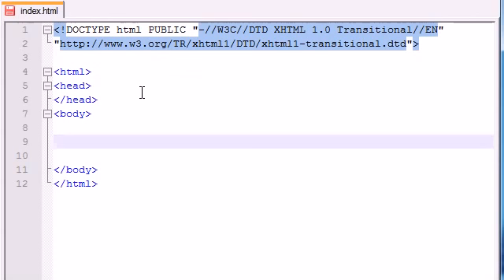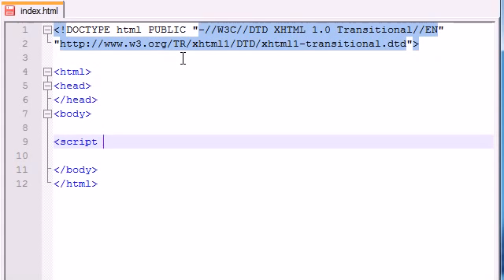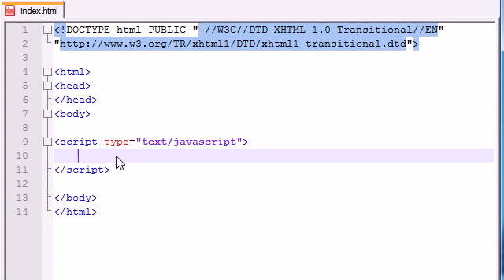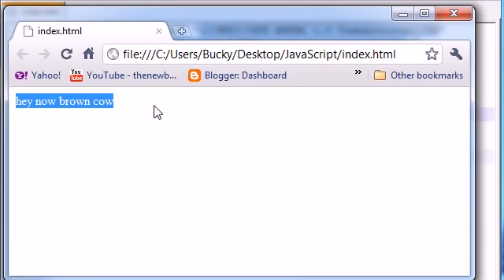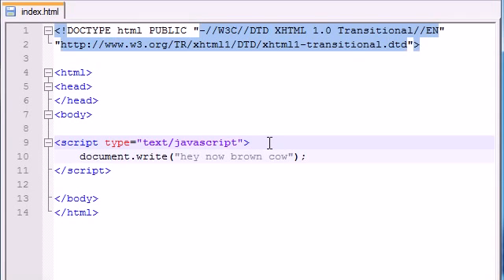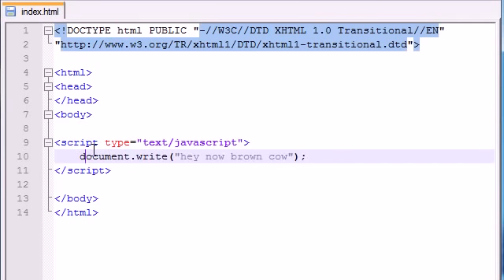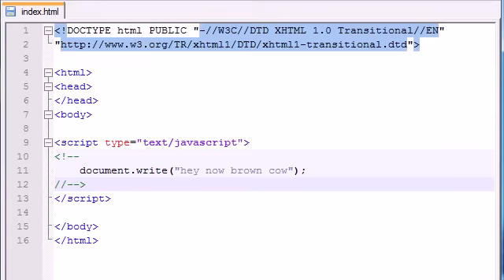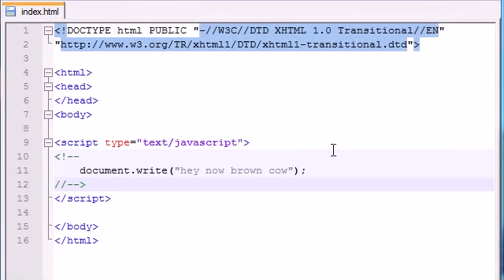Beginner JavaScript Tutorial 1 Introduction to JavaScript YouTube